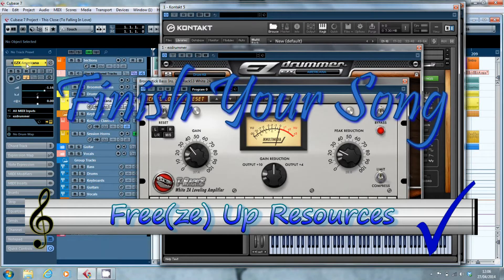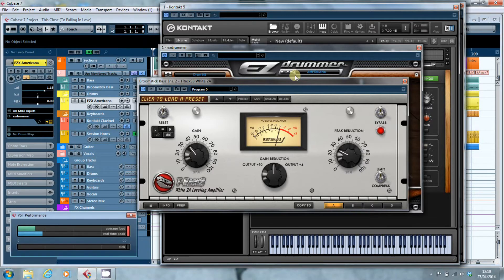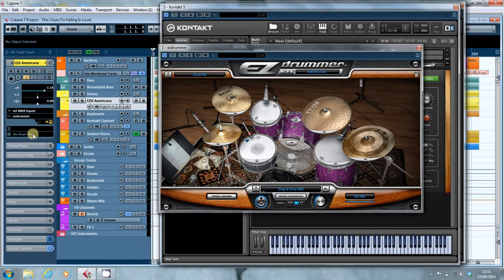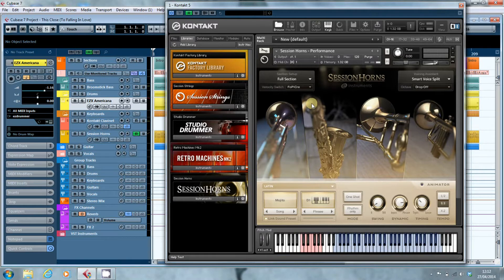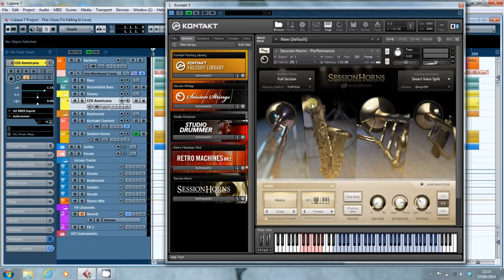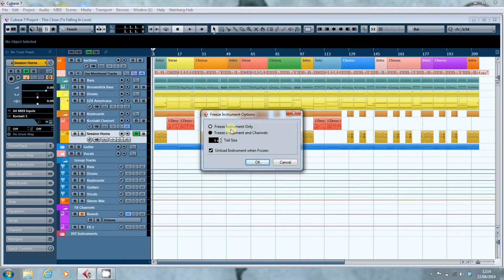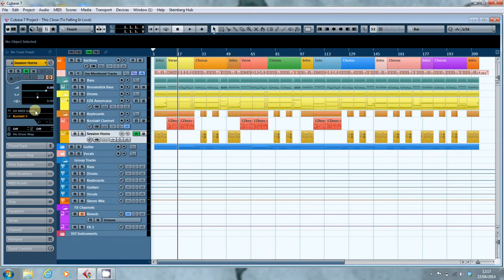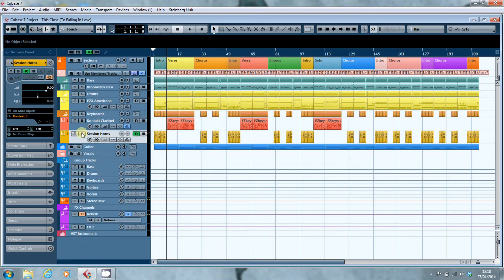Free(ze) up your computer's memory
Plugins are great.  They allow us to have multiple instances of recreations of the best studio gear available, at a fraction of the cost of buying one example of the real deal.  But there's a hidden price - every one of those instances gobbles up memory and CPU cycles on your computer.  Eventually, no matter how powerful your PC, it will fall over as you add more and more virtual instruments and effects.  In this video, I look at Cubase's implementation of the Freeze function, which most DAWs have a version of, and which allows you to render your VSTi, (and any effects), to an audio file, whilst still retaining the option to go back in and make changes later.